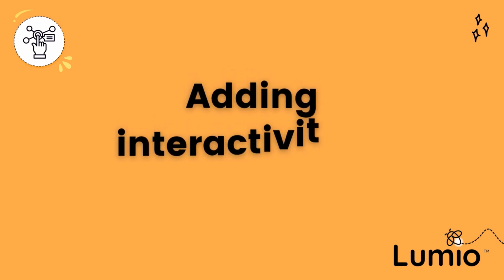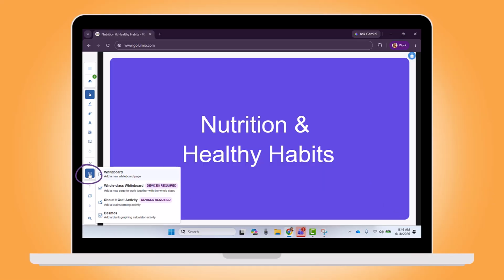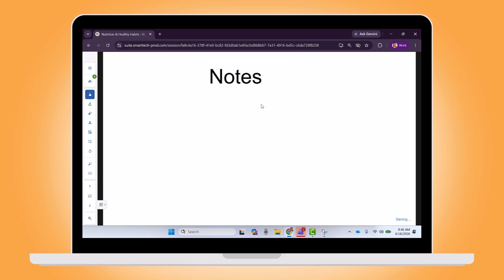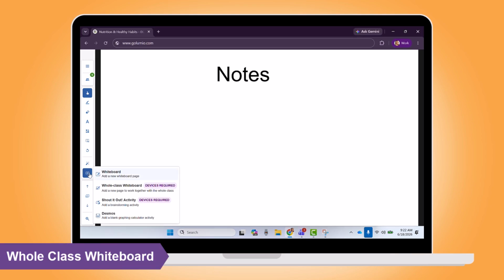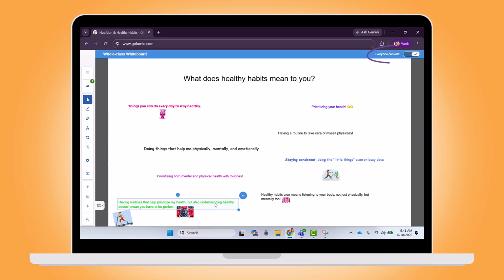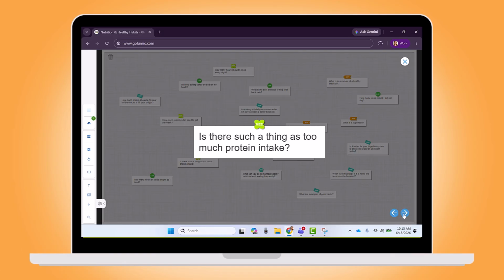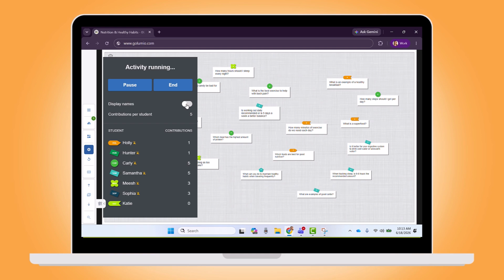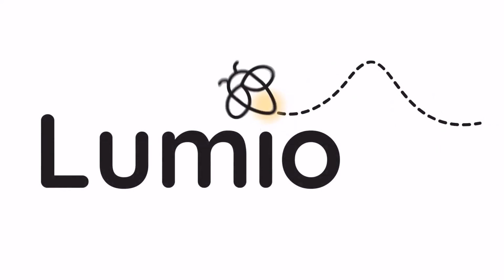Add Interactivity in Delivery Mode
Make your lessons more interactive on the fly with Lumio. Learn how to add whiteboards, whole-class collaboration, Shout It Out! activities, and Desmos graphing calculators during live instruction to capture teachable moments and keep students engaged.